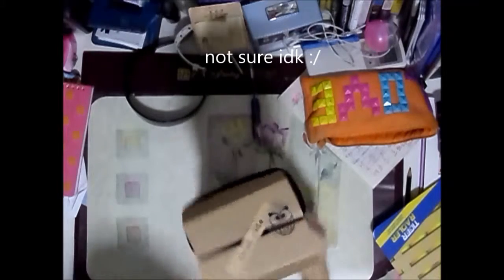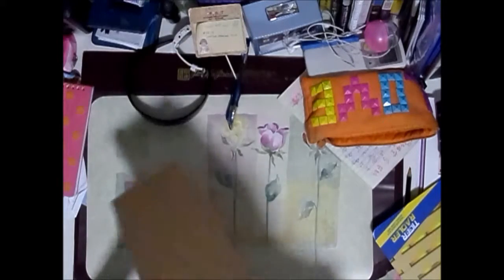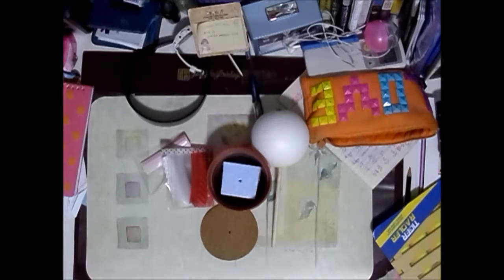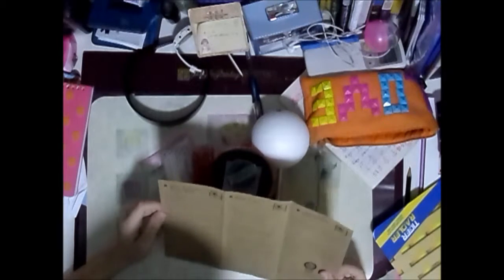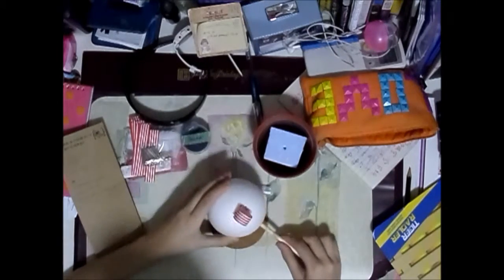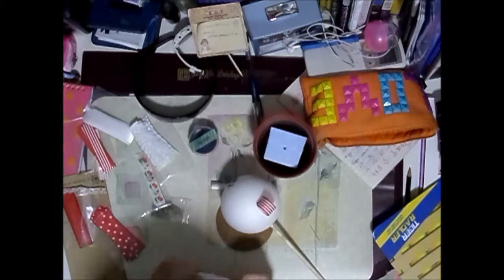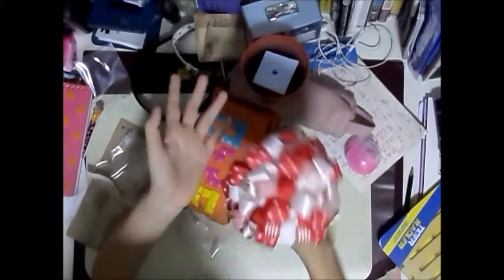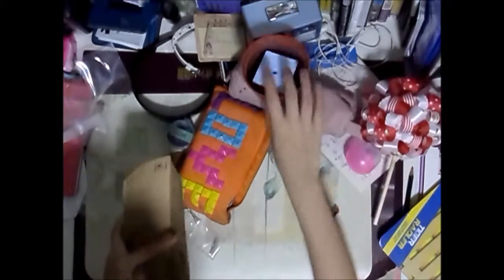Review!Flipping Notes Flower Decoration Craft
MATERIALS:
I highly suggest you use a nail clipper to remove the pins if you make a mistake.
Camera: SAMSUNG WB200F
Editing Software: Windows Movie Maker

I apologise for any errors in the audio or video.